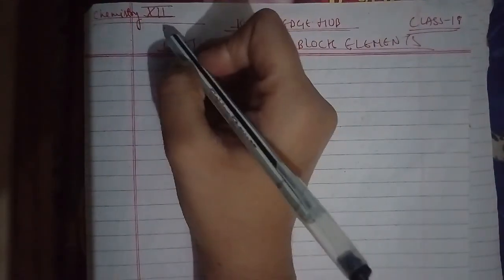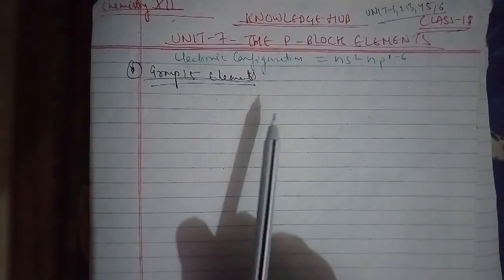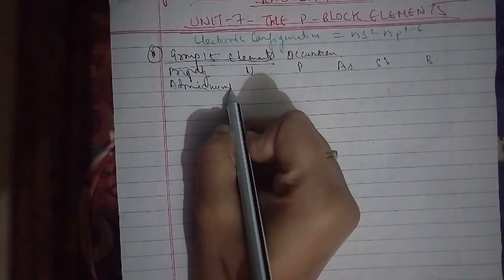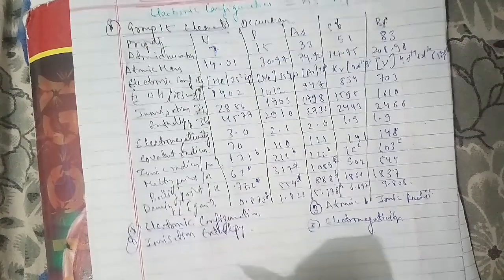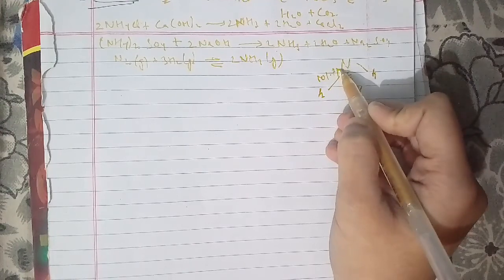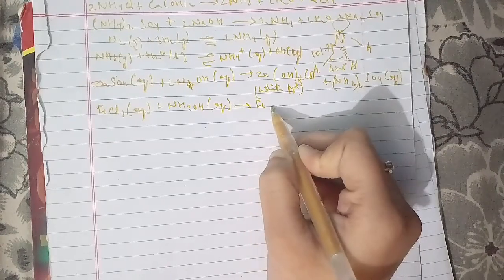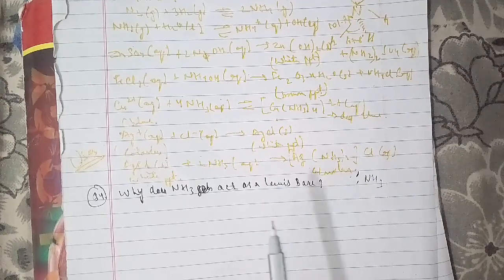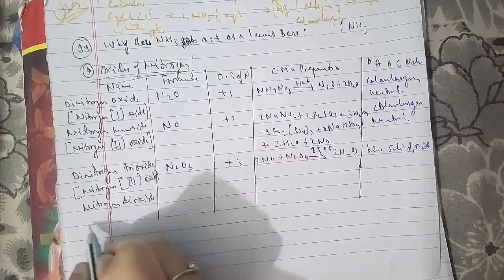Part-18-Chemistry-12-Unit-7-The p-block Elements-Group-15 Elements-Occurrence-Oxides of Nitrogen,Oxy